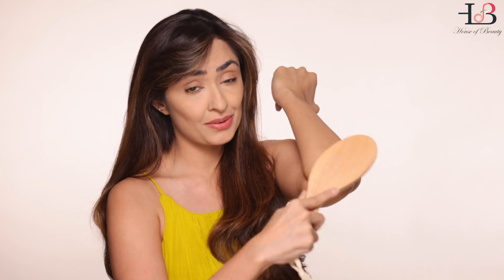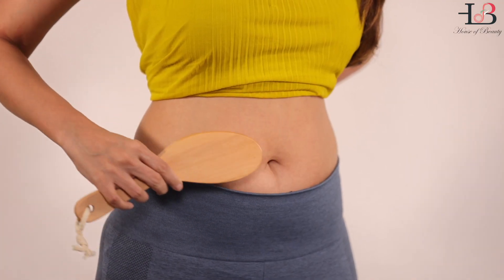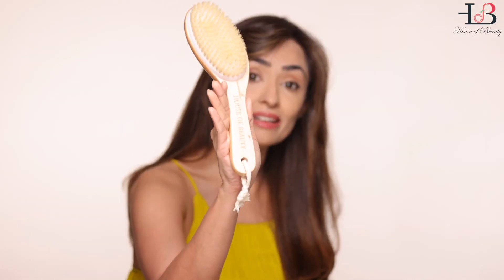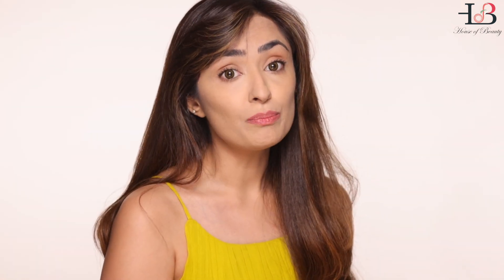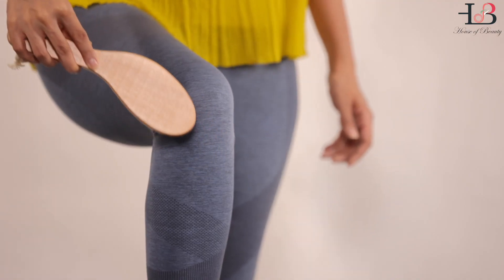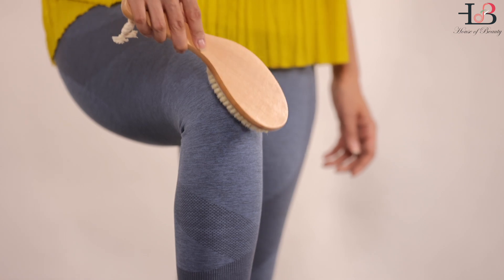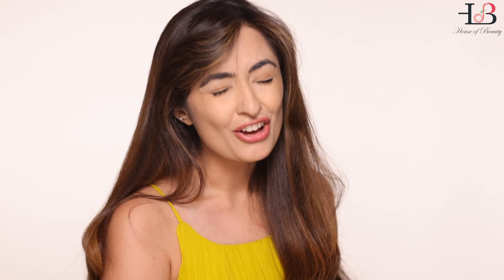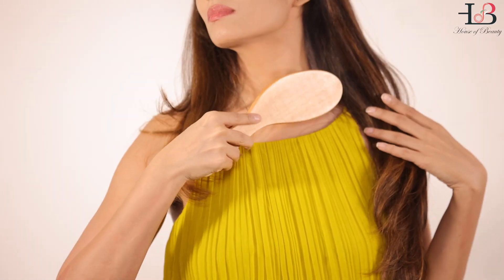How to Dry Brush | Tone Butt & Stomach Cellulite | Dimpled Fat | What is Dry Brush?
Dry brushing is a self-care routine, to be done before you shower on dry skin to help boost blood circulation of the body, increase lymph flow, reduce cellulite and remove dead skin cells.  It’s a 4-5 minutes daily morning ritual that can in the long term also help in better immune functionality. High quality wooden bath brush for dry brushing. It has 100% natural bristles
00:00 - Intro
00:48  - How do you use Dry Brush?
01:28 - For Dark Underarms
01:.37 - For Dark Albow or knee
01:48 - For your stomach

Brush Length:- 10 inches

Design Benefits:- Special Angle positioning to reach all face corners, back, dark elbows, under arm knee spots.

Benefits
- Helps is removal of dead skin cells from arm, legs, ankles, elbows, back.
- Assists in improved lymph and blood circulation of the entire body.
- Helps you reach tough body parts like butt, back and back of your joints.
- Reduces hair ingrowth. If done regularly or before hair removal.
- Assists is cellulite reduction from thighs, stomach and butt.